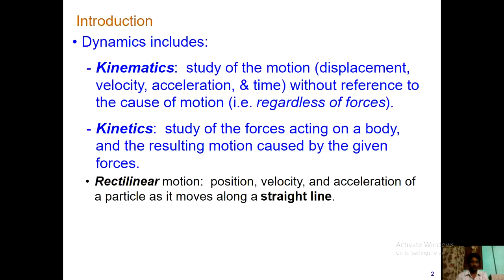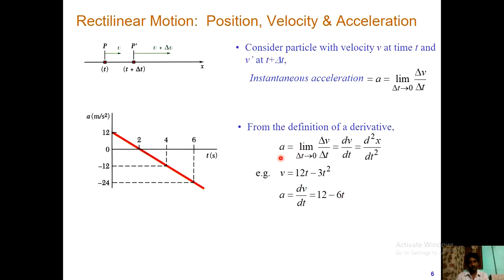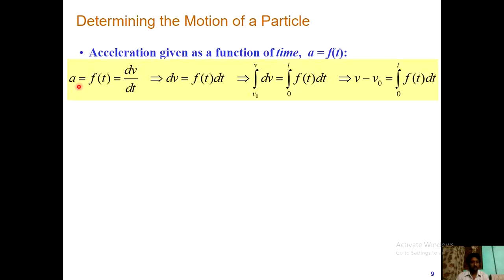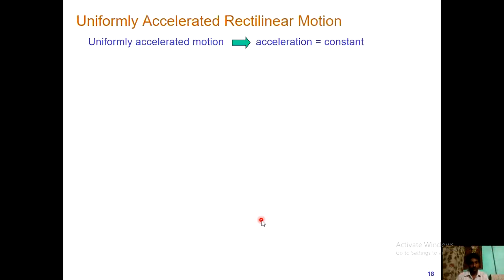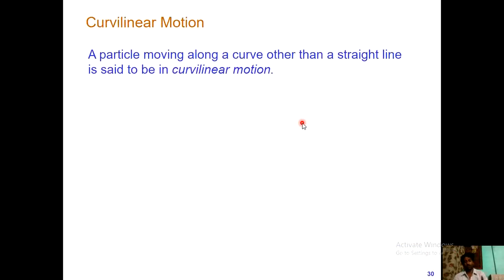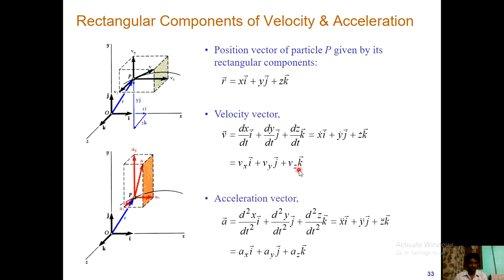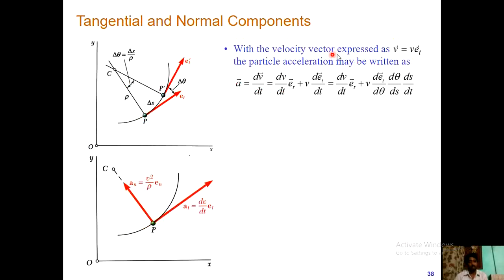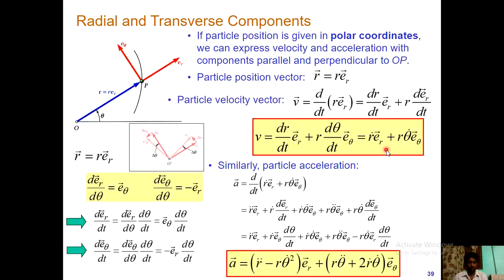Particle Dynamics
Lecture by: -